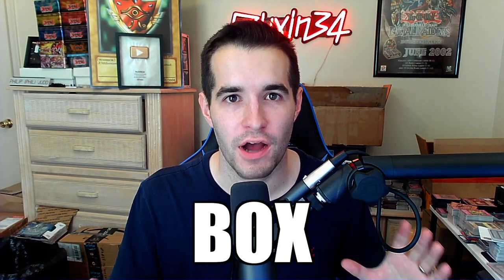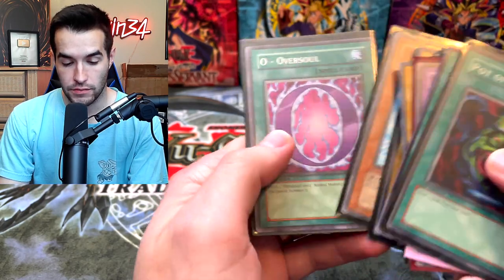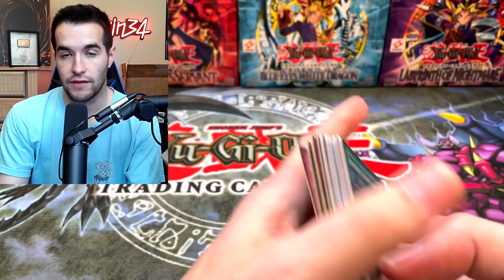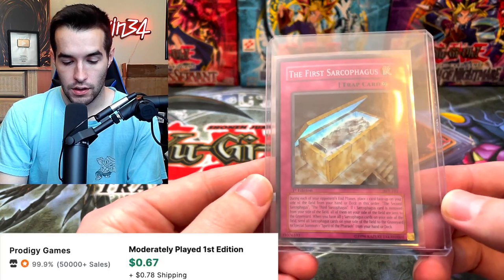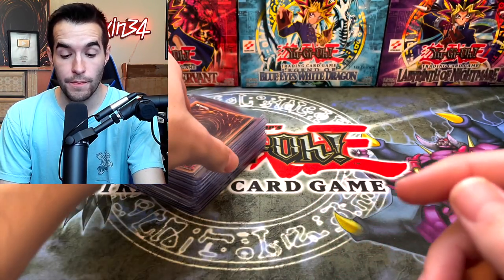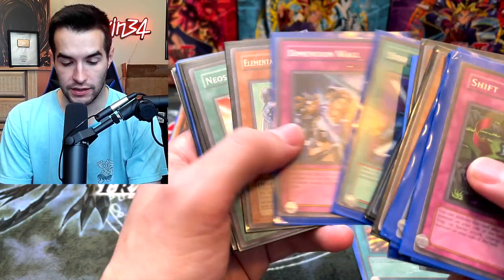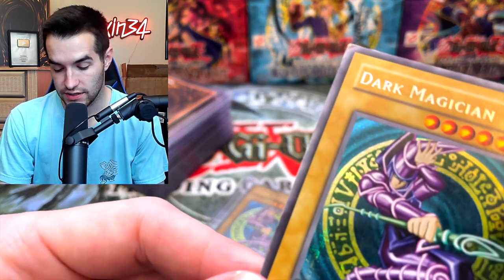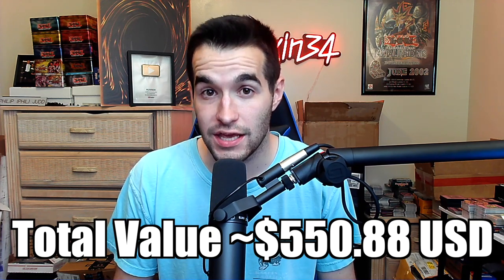I Ordered A $1,000 Mystery Box From A RANDOM Ebay Seller..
➤TCGPlayer Link!